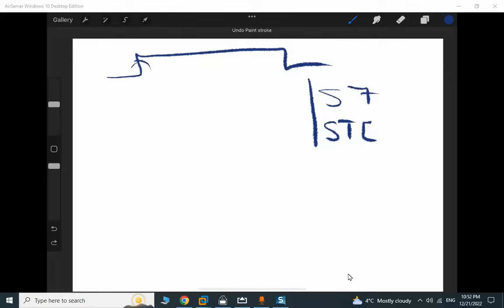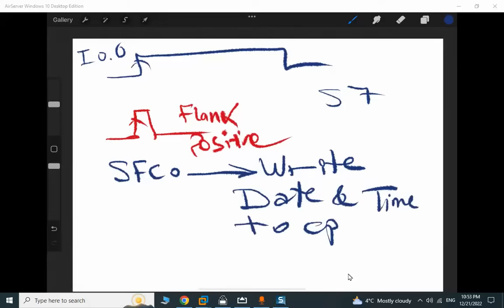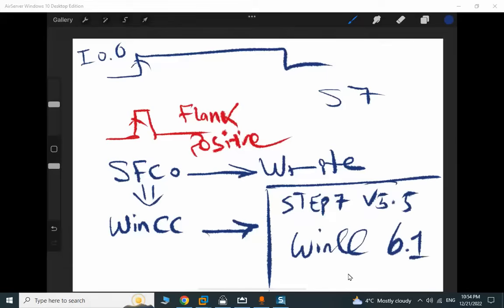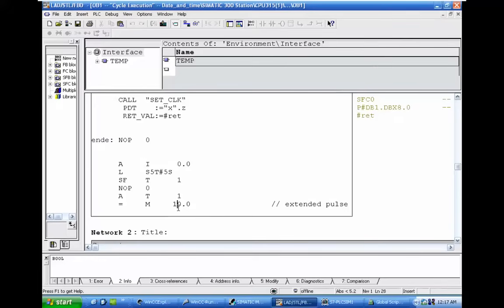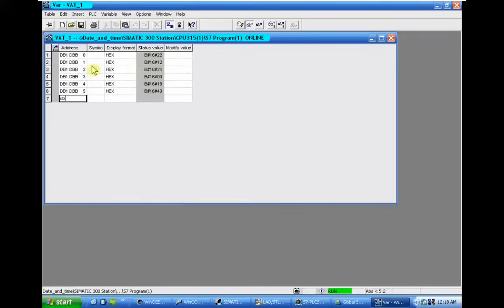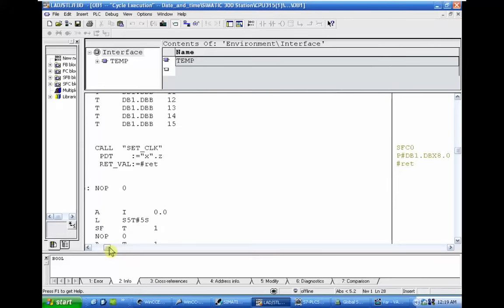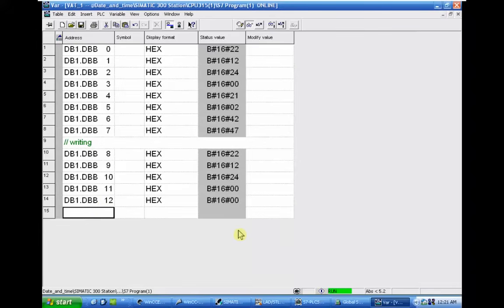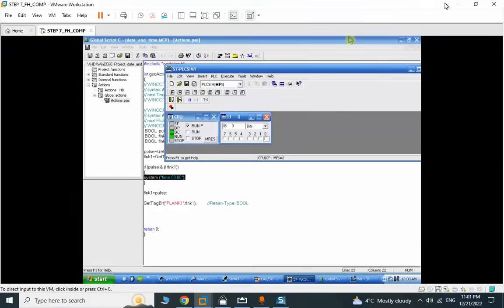WinCC Date and time update through S7-300/400 | C Script | STL programming